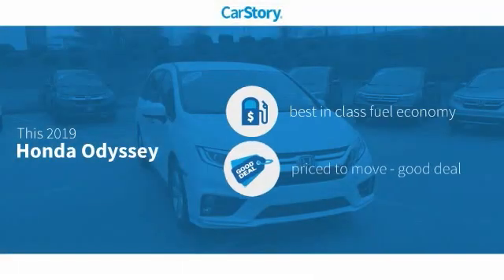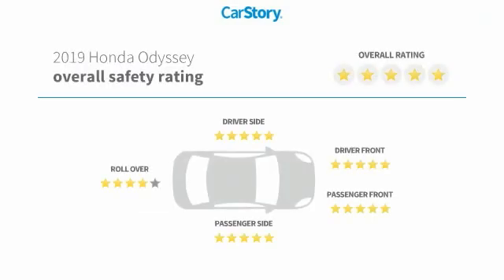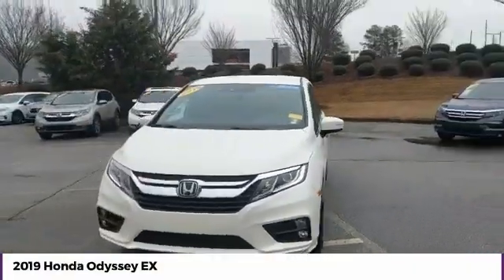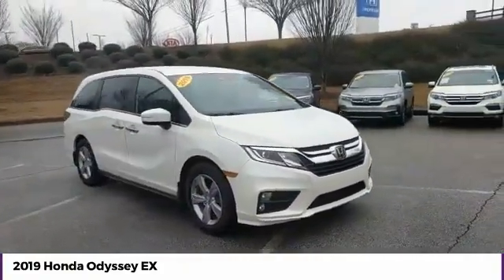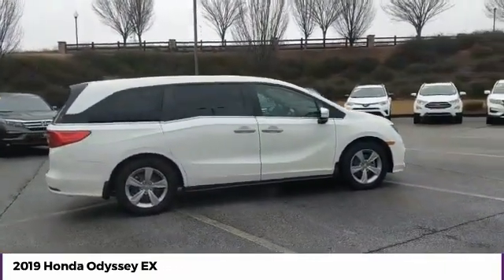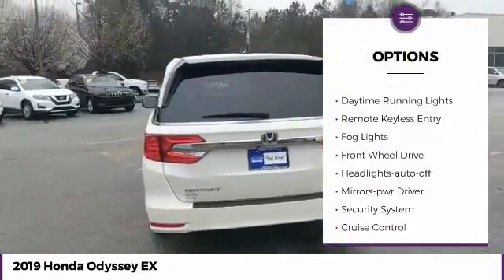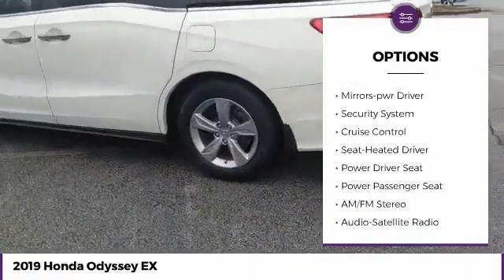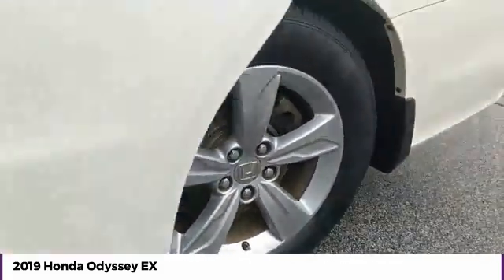2019 Honda Odyssey EX Used 24982A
McDonough,Morrow,Griffin,McDonough
2019 Honda Odyssey EX - $27646

Sons Honda
105 Sons Drive